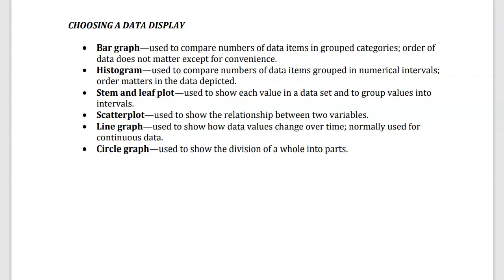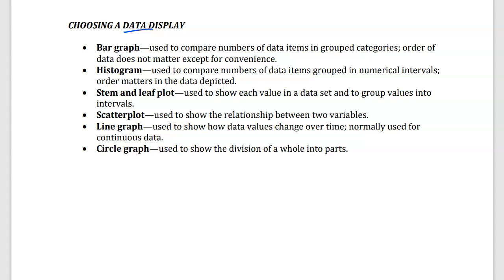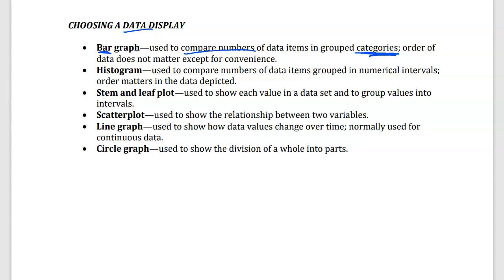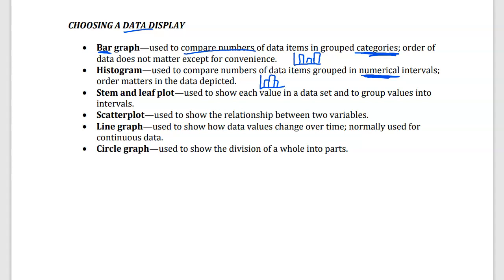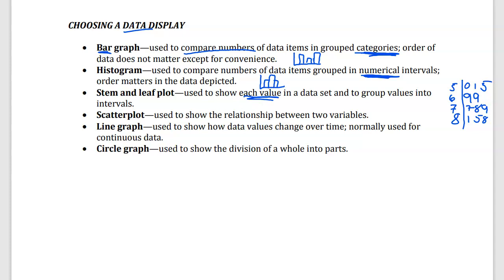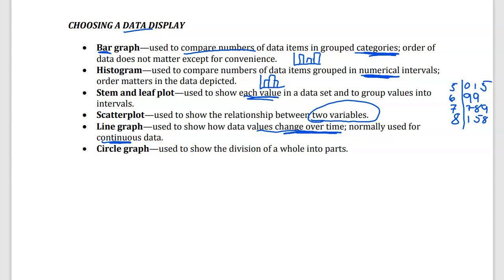Choosing a Data Display